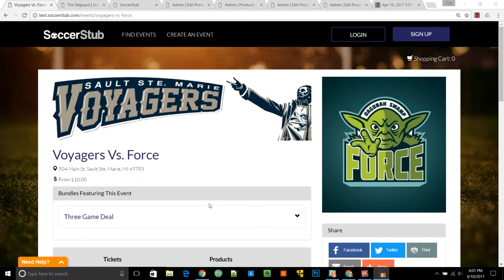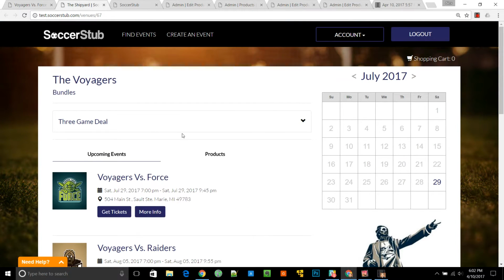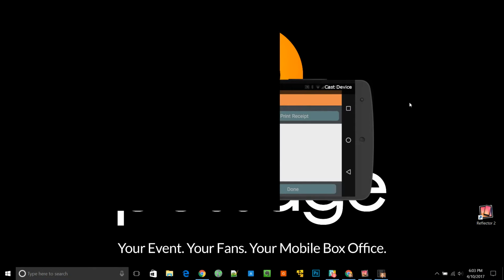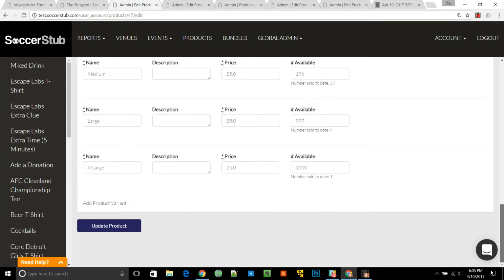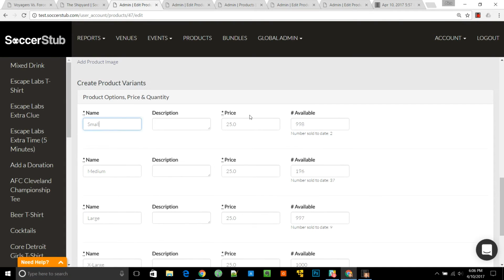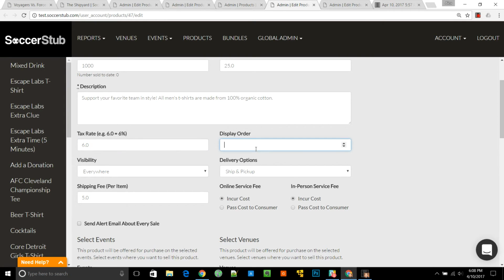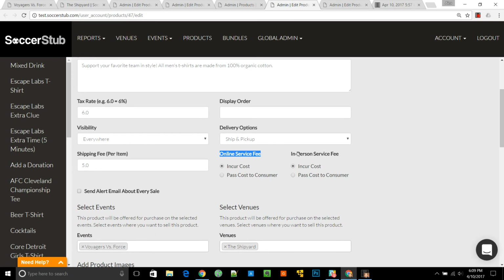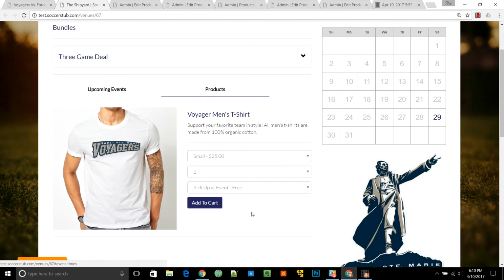Passage Ticketing: Creating and Selling Products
Tired of needing a different platform for selling your event merchandise, concessions, or other products? On Passage, you can sell all of your tickets, merchandise, and anything else both online and at-the-door.

Your Event. Your Fans. Your Mobile Box Office.

Get started selling online and at-the-door for your event today